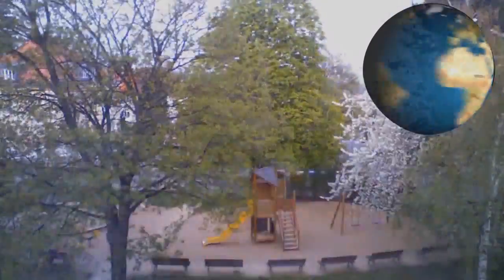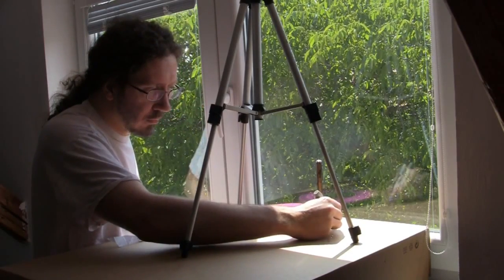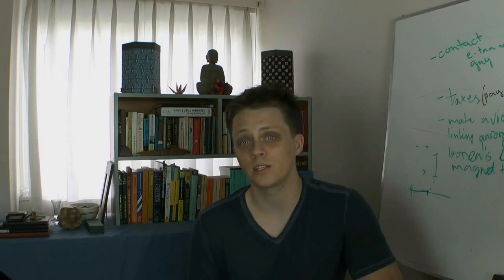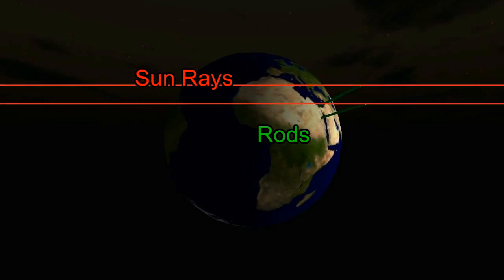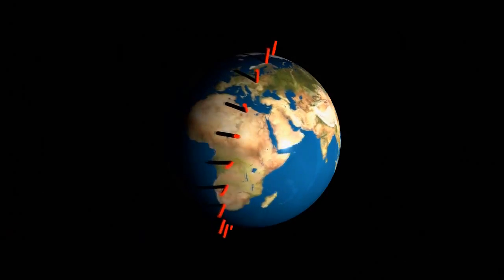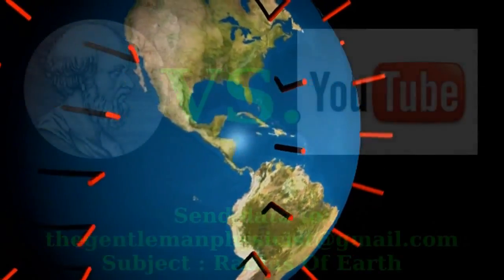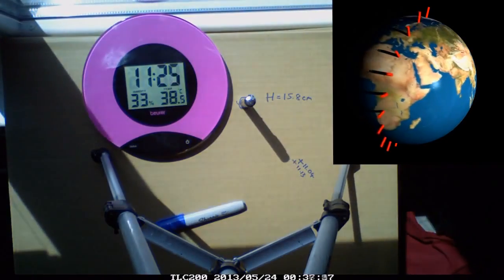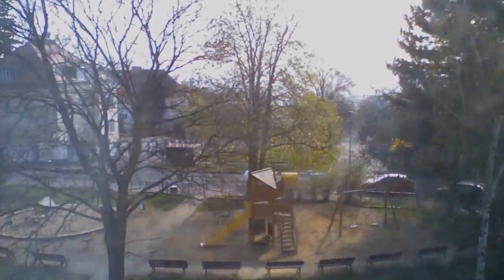How to Measure the size of Earth!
Let's measure the size of the earth!
In a collaboration with Thunderf00t I'm hoping to get an accurate measurement of the size of the Earth, but it will only work if everyone participates!
This June 22, send the following info to:
1)Time Of Experiment (as close as possible to noon Saturday June 22nd)
2)Location city/state/country. (or Latitude AND Longitude)
3)Length of the rod and its shadow
4)A picture of the your experiment (optional)
Good Physicsing!